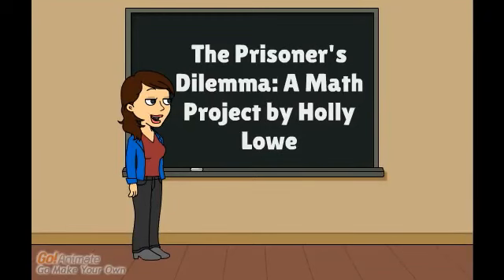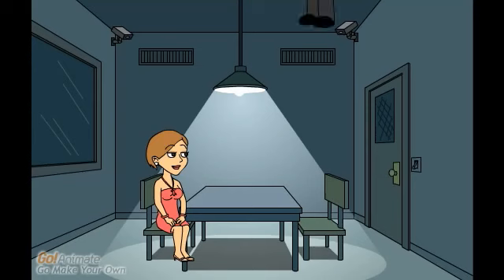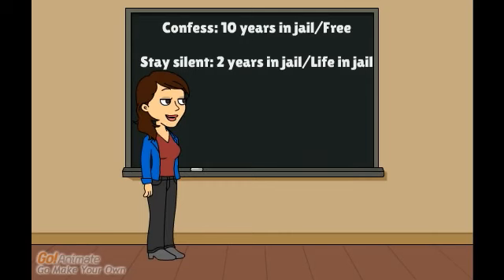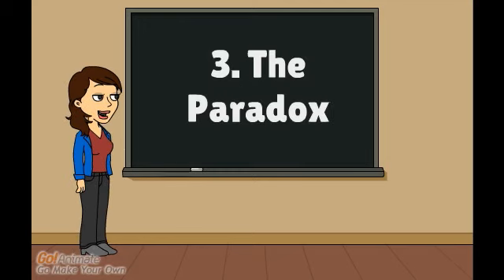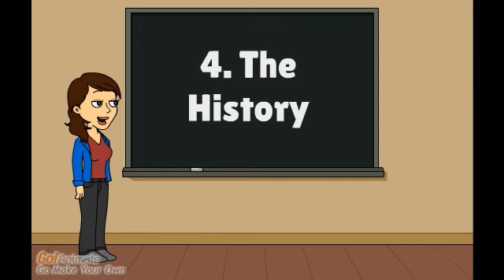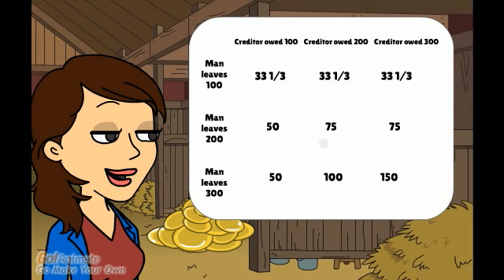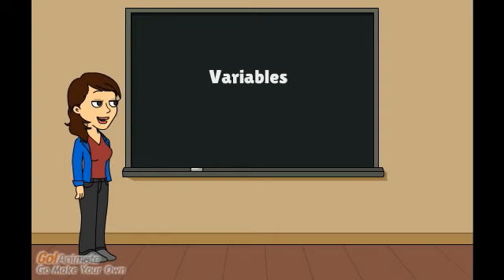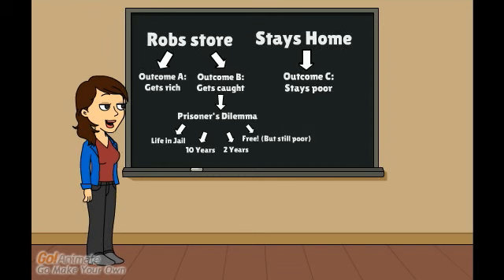Math Project- The Prisoner's Dilemma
Prisoner's dilemma
Website discovered by Erin